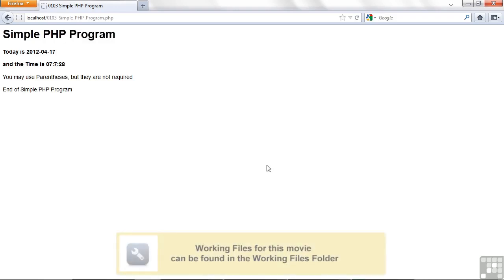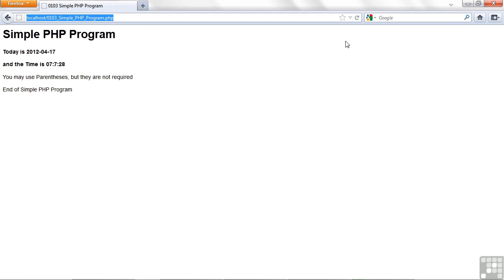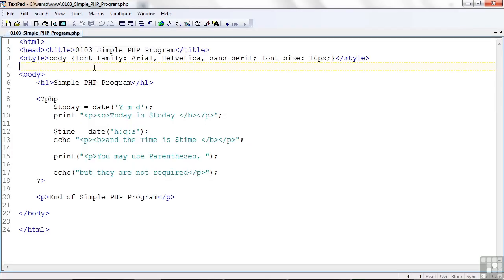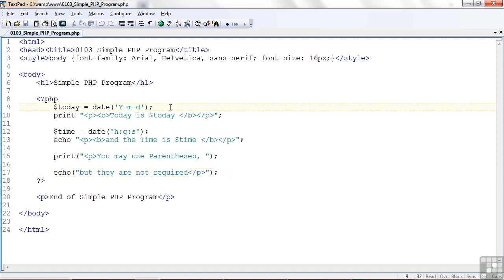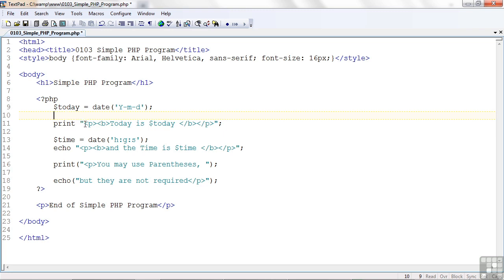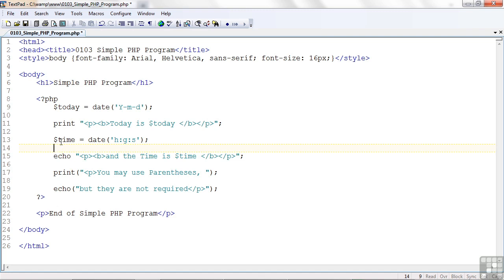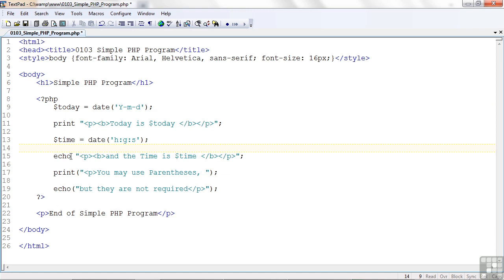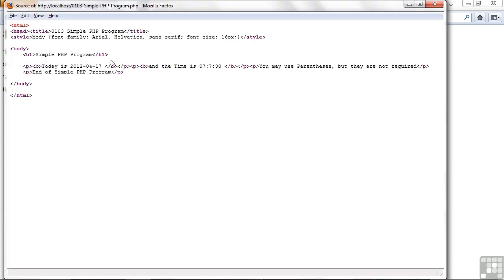Web Design with PHP And MySQL 0103.Simple PHP Program free SEO tools